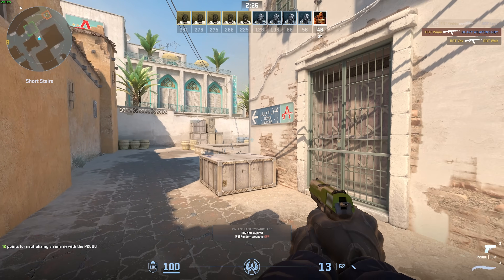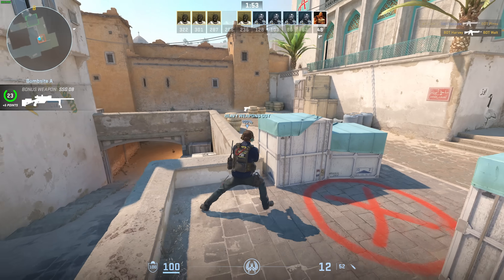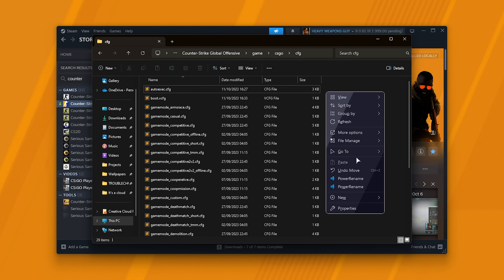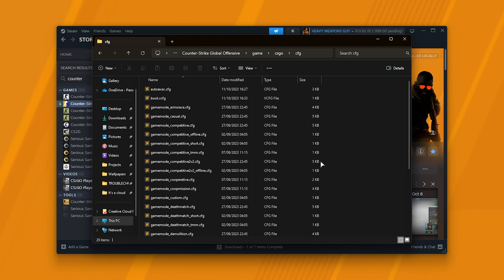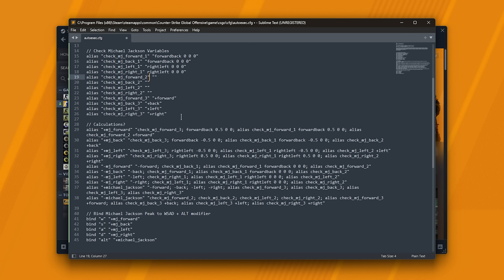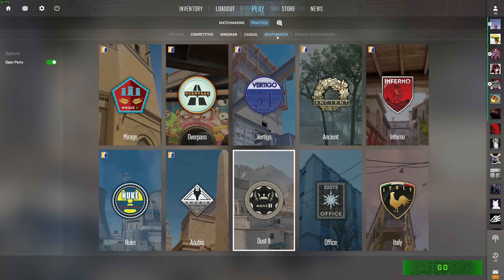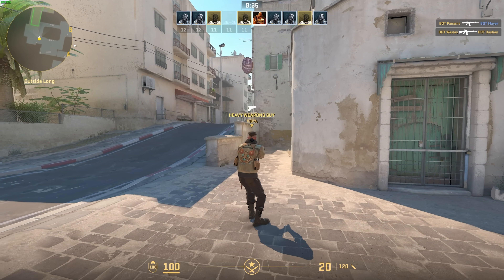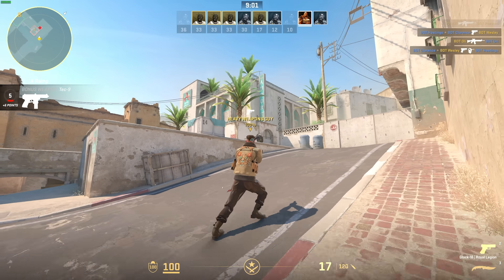How to Michael Jackson Peek in CS2 | MJPEEK Guide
This will obviously only work for today or a few days. This video shows you how to Michael Jackson peek in CS2. It's simple. It uses binds for movement and controller movement, so you can do some crazy things for now.

Timestamps:
0:00 - Intro/Explanation
0:18 - What is the Michael Jackson peek
0:38 - How to Michael Jackson peek
1:24 - Add MJ Peek commands to exec
3:06 - Thirdperson in singleplayer

FULL BIND:
// Check Michael Jackson Variables

// Calculations?
alias "+mj_forward" "check_mj_forward_3; forwardback 0.5 0 0; alias check_mj_forward_1 forwardback 0.5 0 0; alias check_mj_forward_2 +forward"
alias "+mj_back" "check_mj_back_3; forwardback -0.5 0 0; alias check_mj_back_1 forwardback -0.5 0 0; alias check_mj_back_2 +back"
alias "+mj_left" "check_mj_left_3; rightleft -0.5 0 0; alias check_mj_left_1 rightleft -0.5 0 0; alias check_mj_left_2 +left"
alias "+mj_right" "check_mj_right_3; rightleft 0.5 0 0; alias check_mj_right_1 rightleft 0.5 0 0; alias check_mj_right_2 +right"
alias "-mj_forward" "-forward; check_mj_back_1; alias check_mj_forward_1 forwardback 0 0 0; alias check_mj_forward_2"
alias "-mj_back" "-back; check_mj_forward_1; alias check_mj_back_1 forwardback 0 0 0; alias check_mj_back_2"
alias "-mj_left" "-left; check_mj_right_1; alias check_mj_left_1 rightleft 0 0 0; alias check_mj_left_2"
alias "-mj_right" "-right; check_mj_left_1; alias check_mj_right_1 rightleft 0 0 0; alias check_mj_right_2"
alias "+michael_jackson" "-forward; -back; -left; -right; alias check_mj_forward_3; alias check_mj_back_3; alias check_mj_left_3; alias check_mj_right_3"
alias "-michael_jackson" "check_mj_forward_2; check_mj_back_2; check_mj_left_2; check_mj_right_2; alias check_mj_forward_3 +forward; alias check_mj_back_3 +back; alias check_mj_left_3 +left; alias check_mj_right_3 +right"

// Bind Michael Jackson Peak to WSAD + ALT modifier
bind "w" "+mj_forward"
bind "s" "+mj_back"
bind "a" "+mj_left"
bind "d" "+mj_right"
bind "alt" "+michael_jackson"